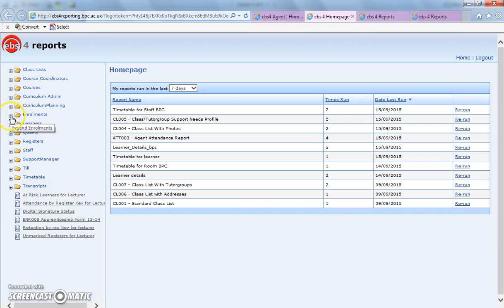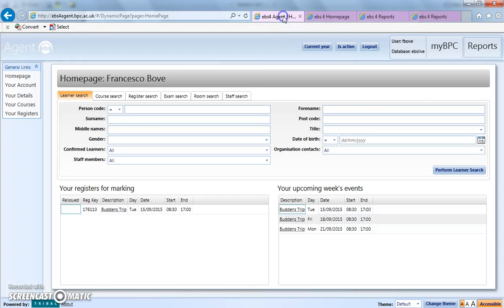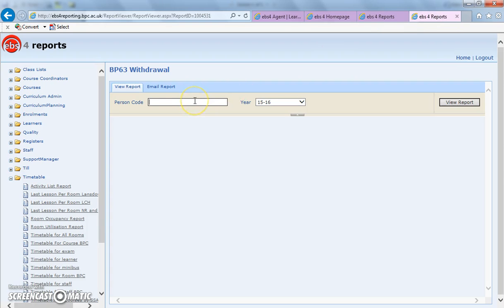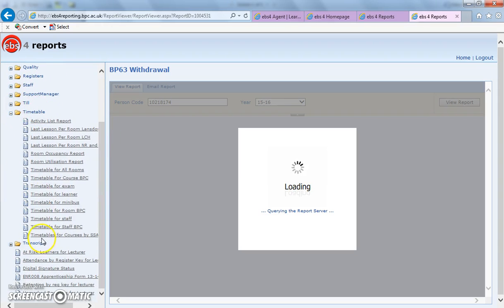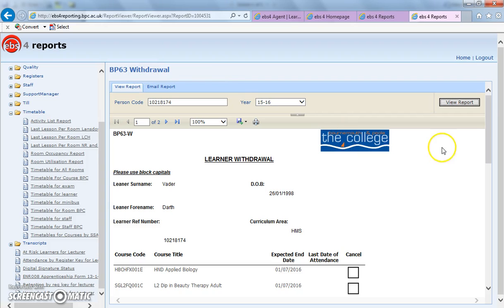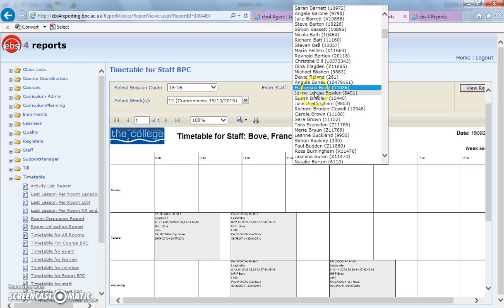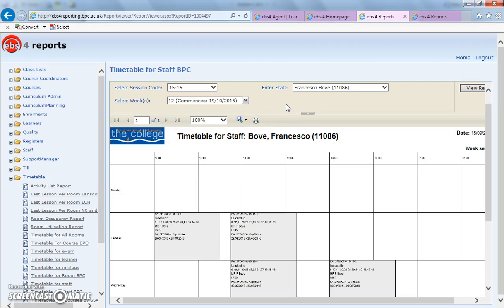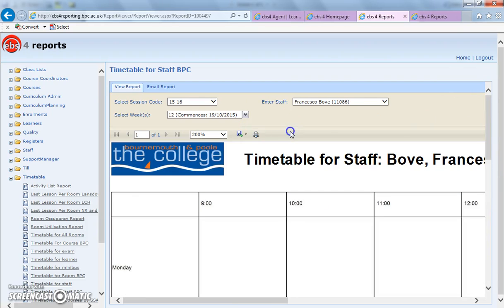Accessing EBS timetables and BP63s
This short video will show you how to access timetables through the report function on EBS and how to generate a BP63 withdrawal for a student.